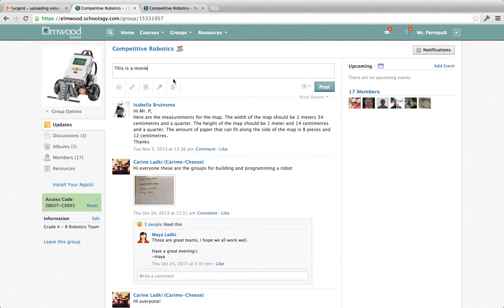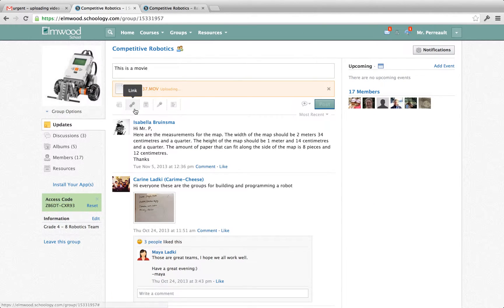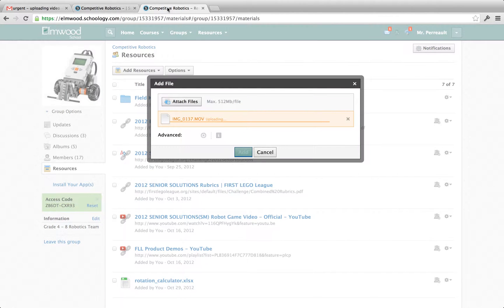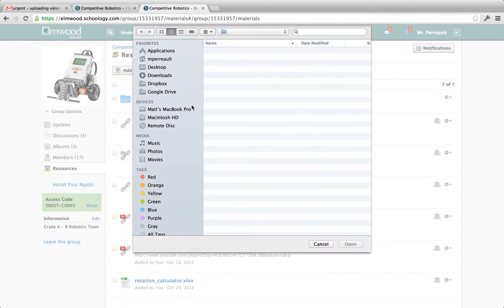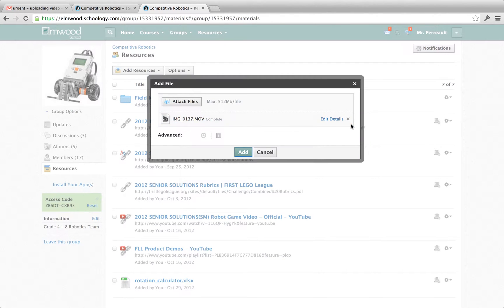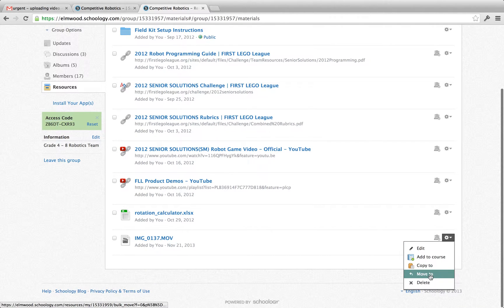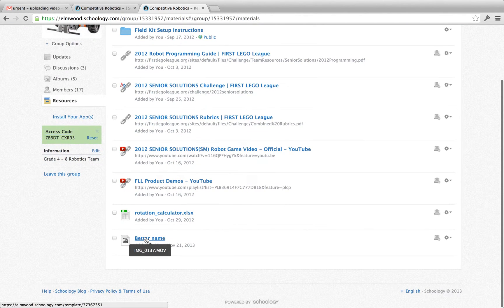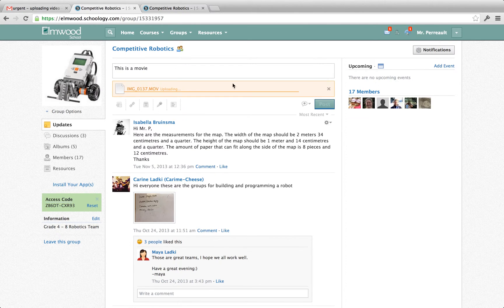How to upload a video to a group in Schoology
This video explains the two ways you could upload a video to Schoology. One way is to post it as an update. The other is to post it to the resources section. Both ways work you just need to decide if you want it to be easy to find in the future or to pop up as an update right now.